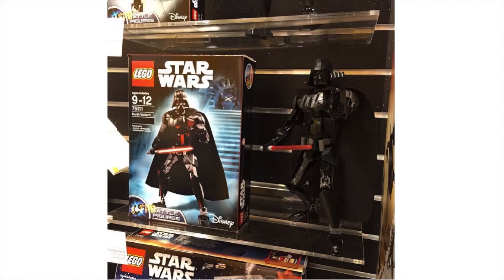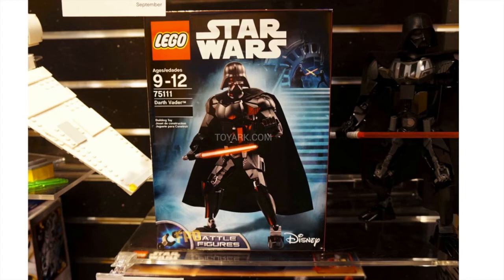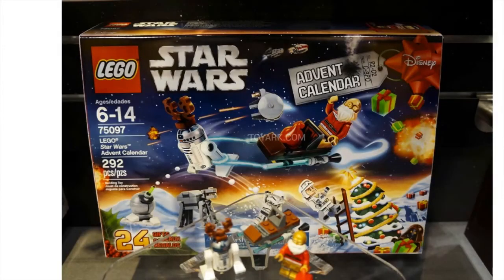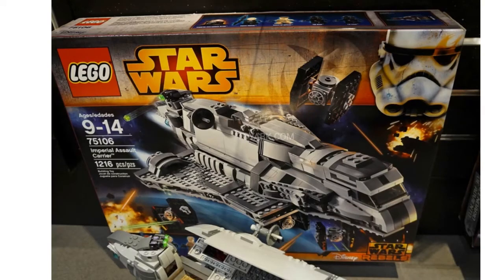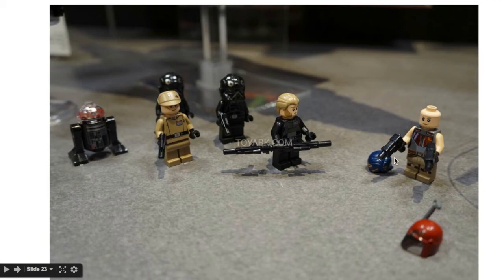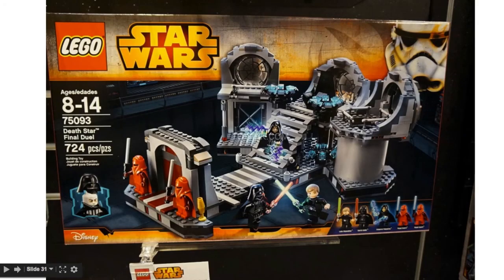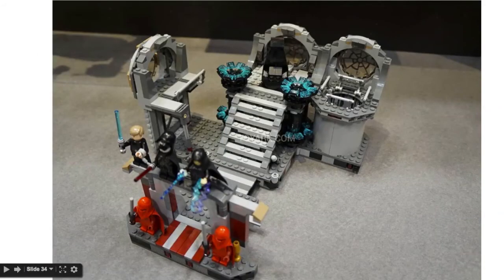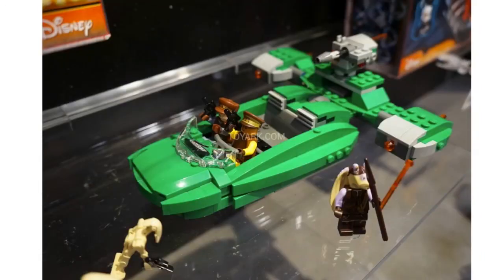LEGO Star Wars at New York Toy Fair 2015! My Thoughts